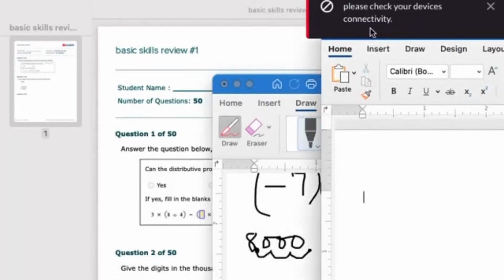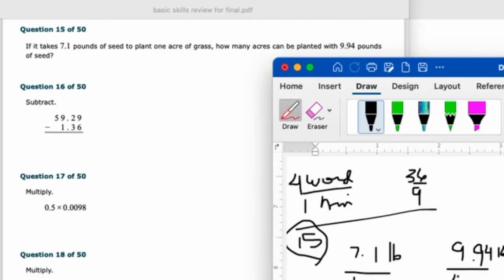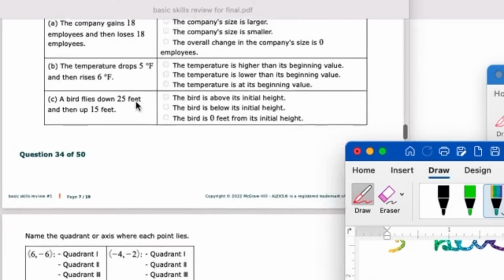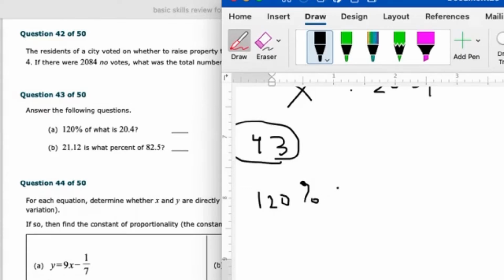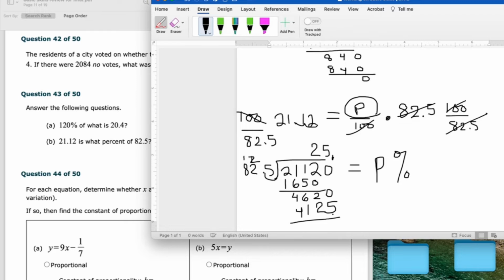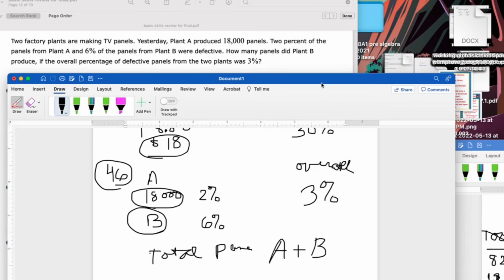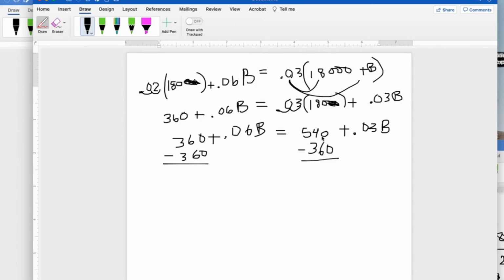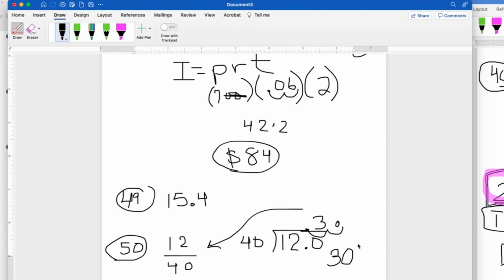Basic Skills Review for Final exam